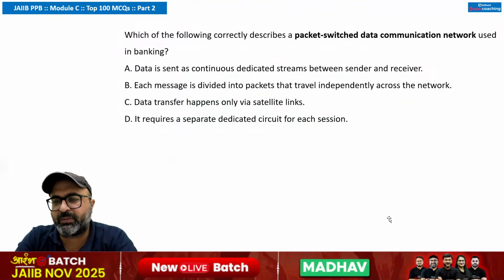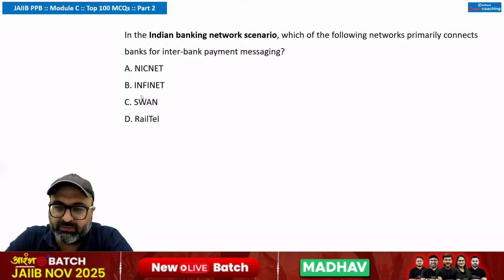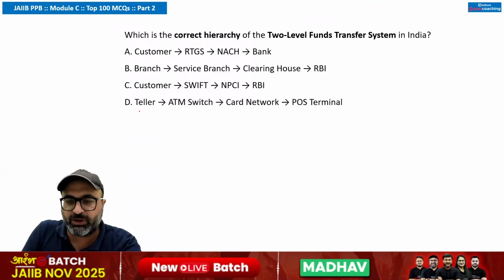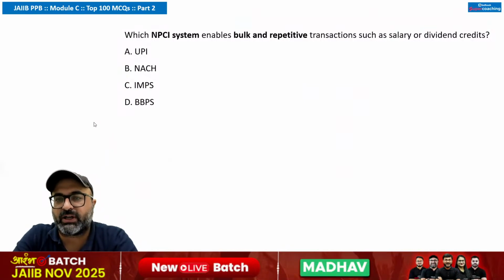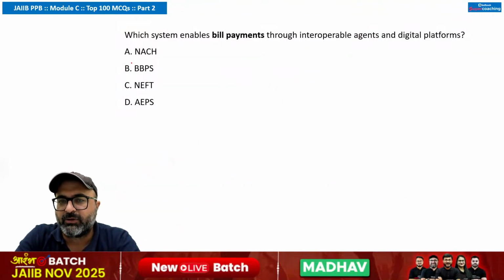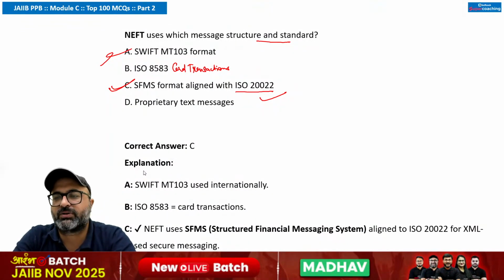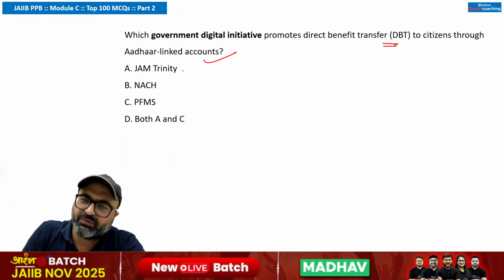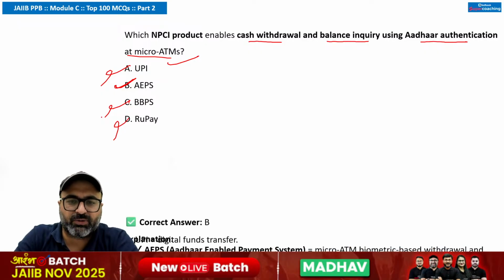JAIIB Exam Preparation 2025 | Top 100 MCQs for PPB JAIIB Nov 2025 Module C | Part 2 by Madhav Sir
📘 JAIIB Exam Preparation 2025 – Top 100 MCQs for PPB (Module C)
In this power-packed session, Madhav Sir discusses the Top 100 most important MCQs from Principles & Practices of Banking (PPB) – Module C. These questions are based on previous year trends and expected topics for JAIIB Nov 2025 exam. Perfect for strengthening concepts and boosting your exam confidence.

🎯 In This Video, You’ll Learn:
✅ Top 100 most expected PPB MCQs (Module C)
✅ Detailed explanations with conceptual clarity
✅ Previous year trend-based questions
✅ Chapter-wise important topics in Module C
✅ Exam-focused strategy for PPB JAIIB Nov 2025
✅ Smart revision tips for last-minute preparation